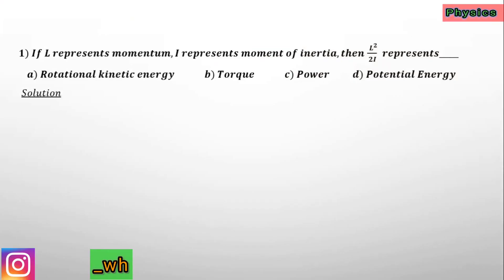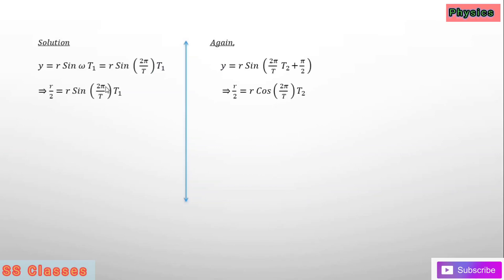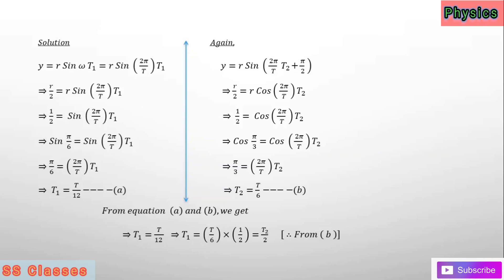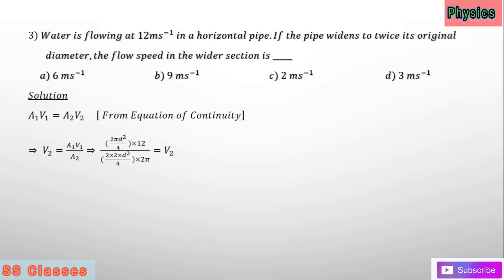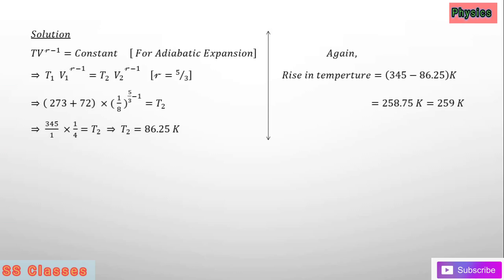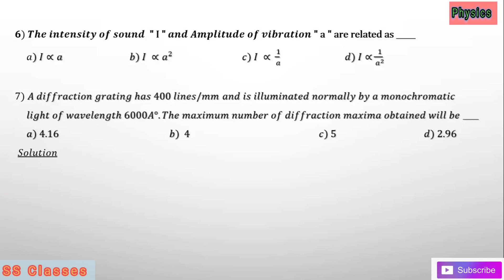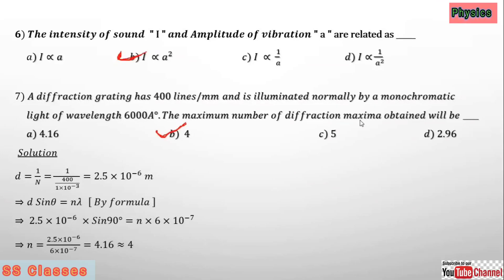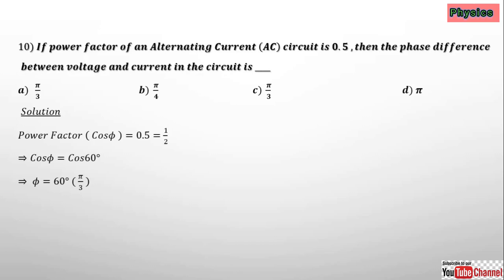|| Common Entrance Exam (CEE) || || Physics || || Past Questions || || Hints and Solutions ||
Eleven  Multiple Choice Questions (MCQs) Of Physics Including Hints And Solutions. These Questions Are Conceptual with Conceptual and Tough Numerical Problem.
These are NEB frequently asked uestions.Thank You!!